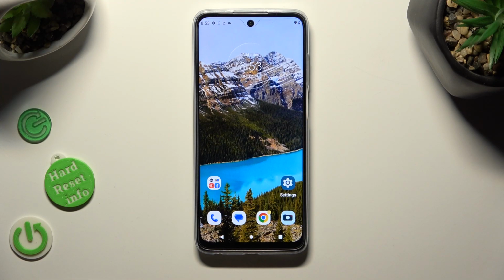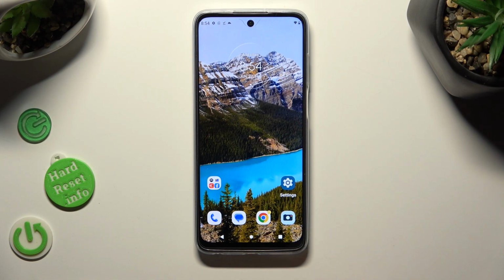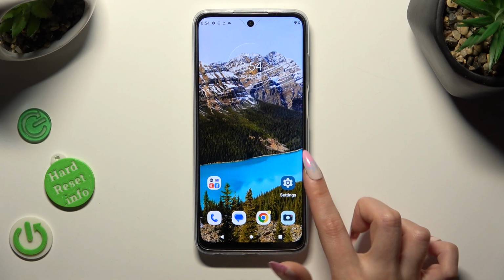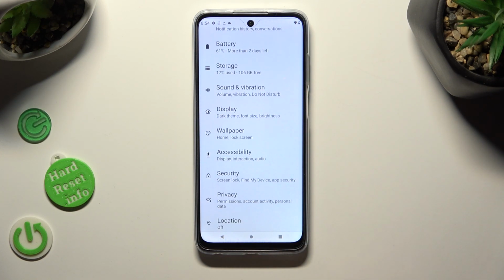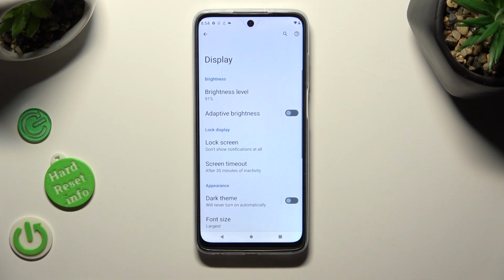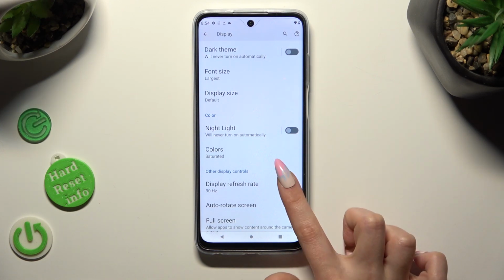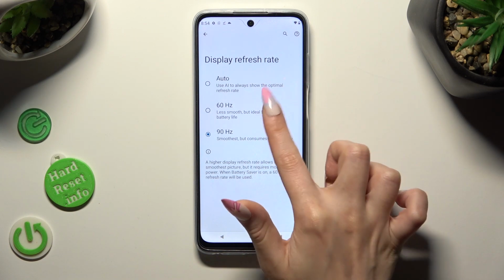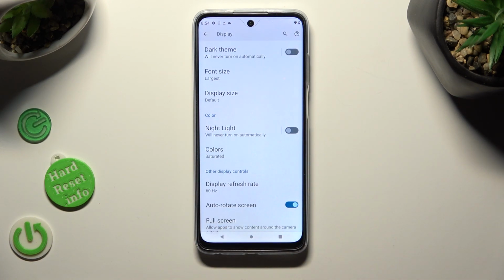How to Change the Display Refresh Rate on MOTOROLA Moto G32 - 90 Hz vs 60 Hz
Want to enhance your viewing experience on the MOTOROLA Moto G32? Look no further! In this YouTube video, we'll show you how to switch the screen refresh rate value on your Moto G32, allowing you to customize the display settings according to your preferences. Whether you prefer smooth scrolling or prioritize battery life, adjusting the screen refresh rate can make a noticeable difference. We'll guide you through the simple steps to switch between different refresh rate options, including 60Hz for power efficiency and 90Hz for a smoother visual experience. Find out how to maximize the potential of your Moto G32's display and take control of your viewing experience. Join us in optimizing your device's display for a more personalized and immersive smartphone experience.

How to increase the screen refresh rate on MOTOROLA Moto G32? How to adjust the refresh rate value on MOTOROLA Moto G32? How to reduce power consumption on MOTOROLA Moto G32?